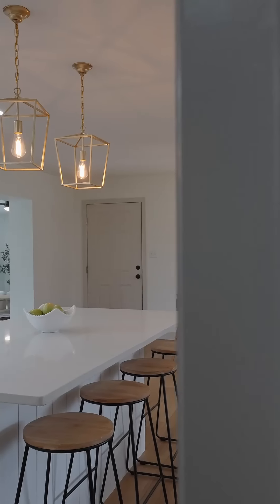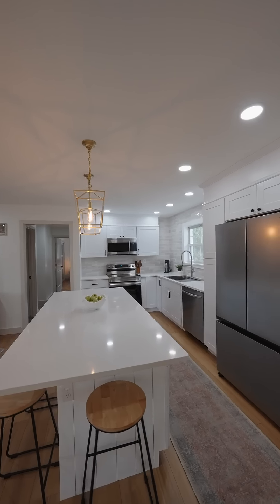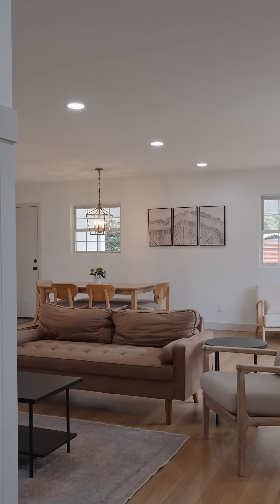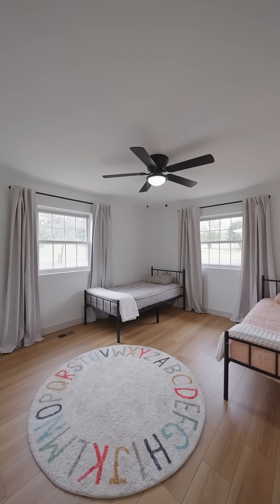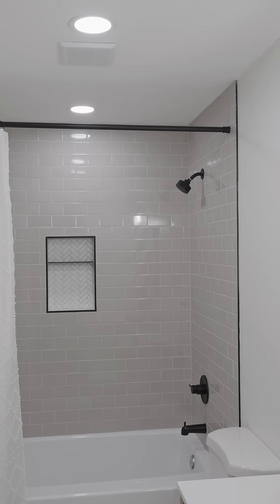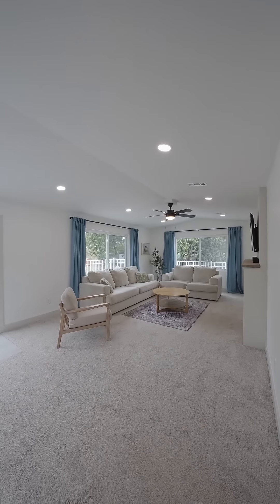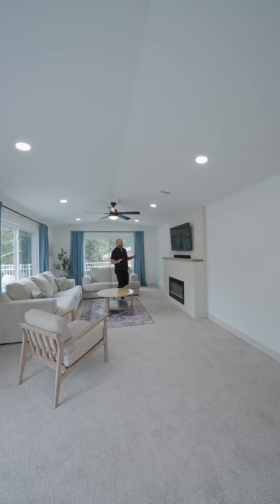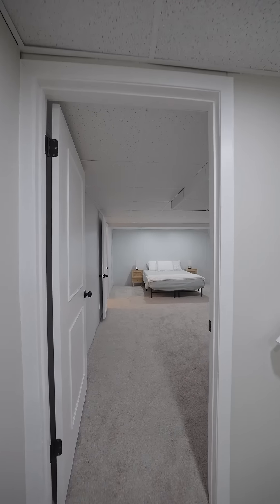Let's Walkthrough a Home FOR SALE in Maryville, Tennessee-2733 Monte Vista Drive, 37803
In this Video I Welcome you to your dream home in the heart of Maryville, nestled in the foothills of the Great Smoky Mountains! This fully renovated gem was thoughtfully designed to be a forever home, now ready for you to enjoy. From the moment you step inside, you'll be greeted by an open floor plan, flooded with natural light and showcasing vibrant luxury finishes. The heart of the home is the gourmet kitchen, featuring brand-new cabinets, quartz counter tops, a stunning tile backsplash, a massive island, and sleek stainless steel appliances. Just off the kitchen, the cozy sunroom invites you to relax and soak in the serene outdoor views, perfect for unwinding with your morning coffee or evening tea. Every inch of this home has been upgraded, including modern lighting fixtures, fresh paint, all new flooring, trim work, and updated bathrooms with custom-tiled showers. The finished basement offers endless possibilities—whether you need a home office, gym, guest room, or playroom, this space can do it all. Outside, the rear patio overlooks your nearly one-acre lot, offering a peaceful setting to wind down after a long day. Conveniently located just minutes from restaurants, Foothills Mall, hiking trails, and more, this home offers both tranquility and accessibility. Don't miss your opportunity to own this move-in-ready home with all the modern upgrades you've been searching for!

Call or Text me direct if I can help in any way.

Stephen Weiler
eXp Realty, LLC